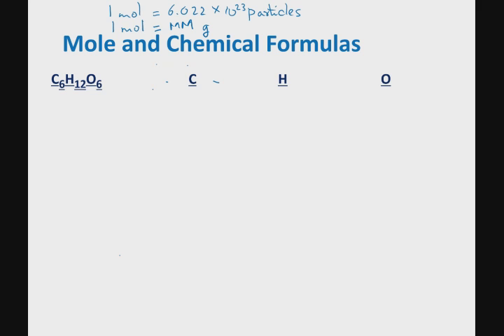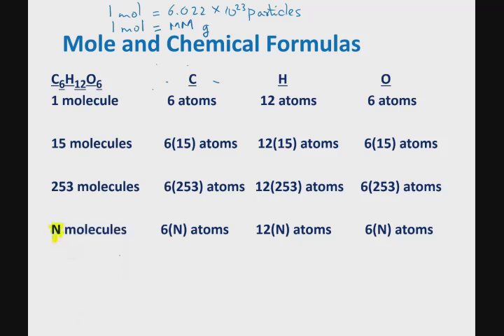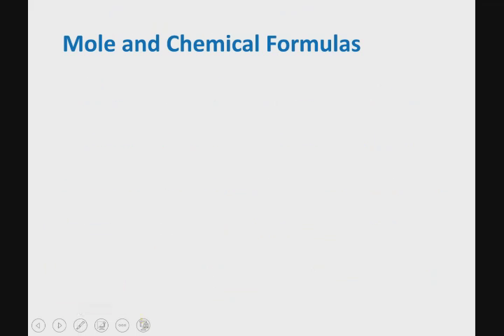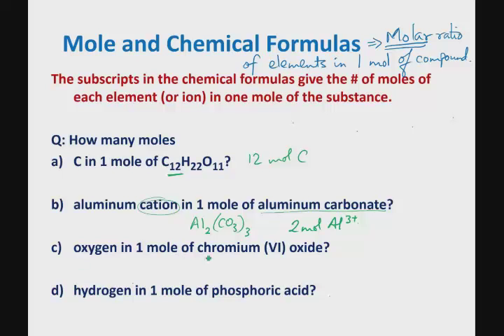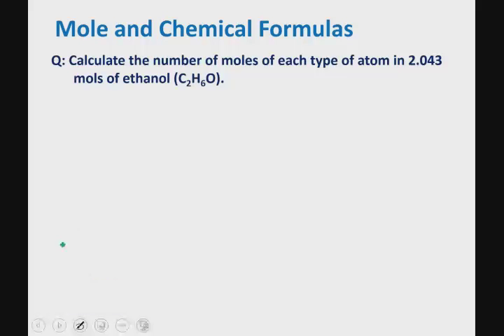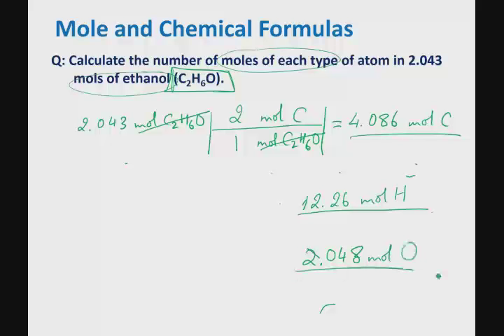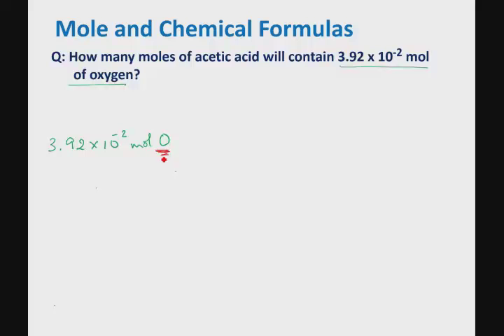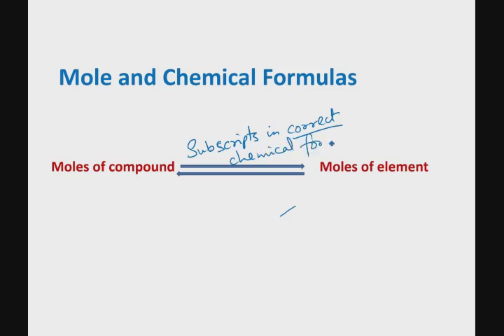Mole and Chemical Formulas